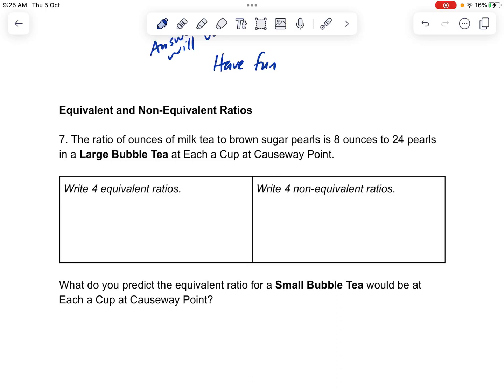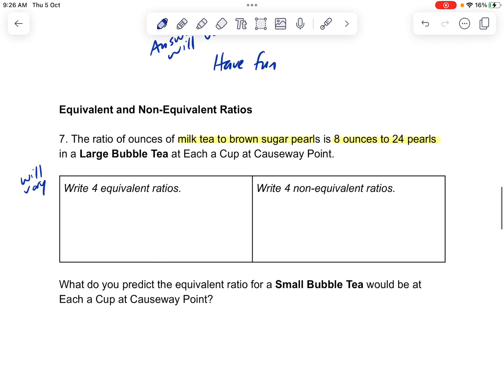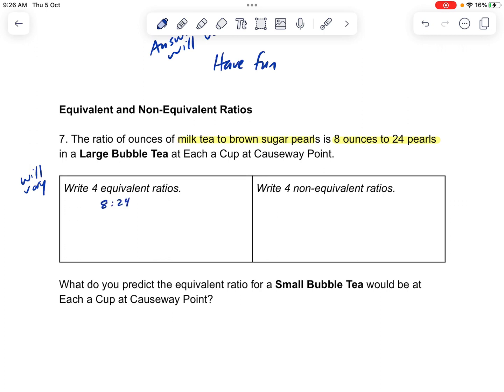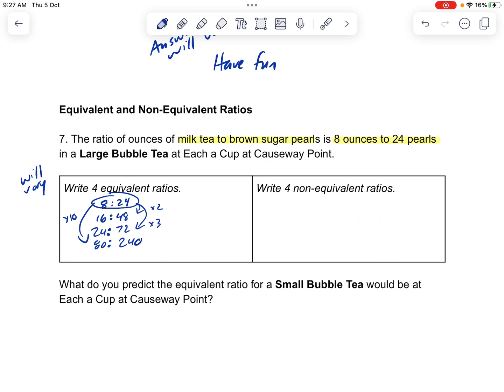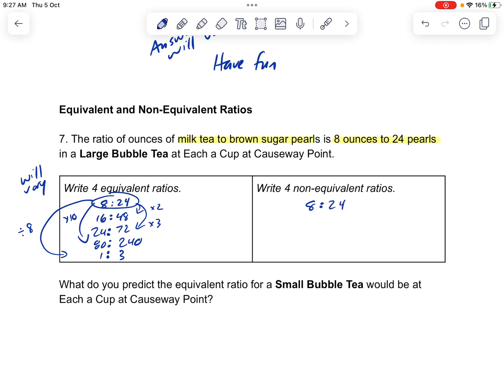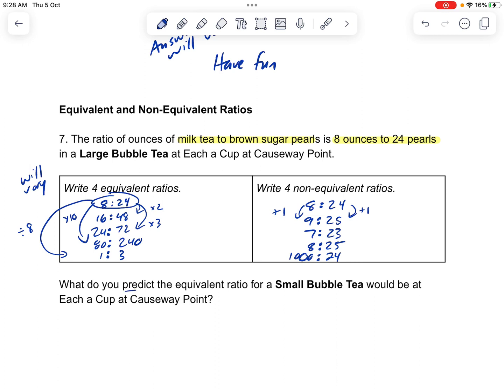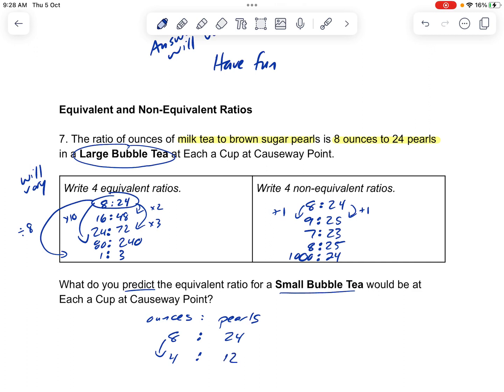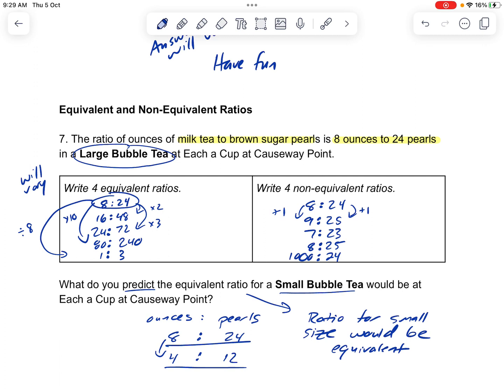Q7 (IM Accel 6, U2 review)